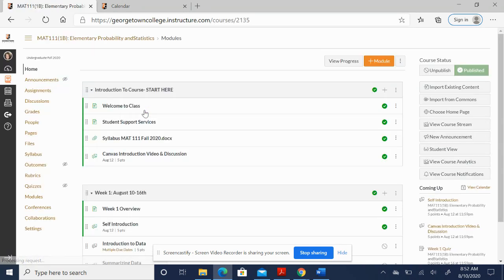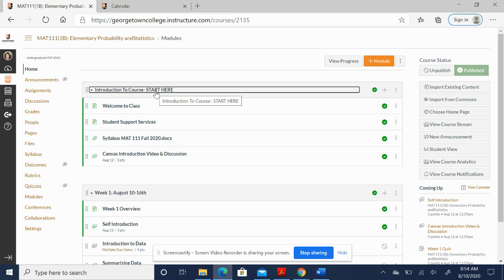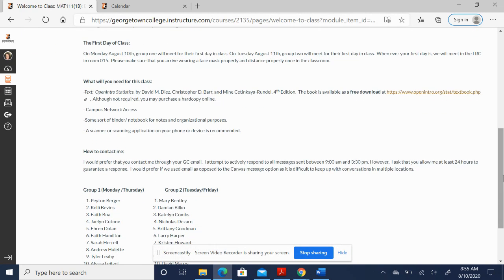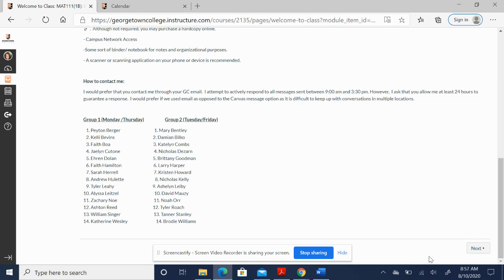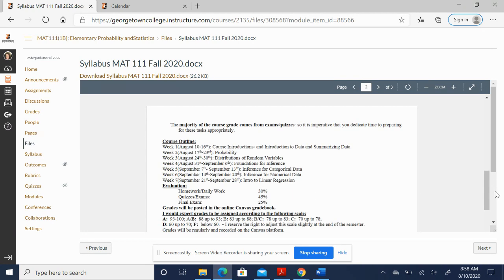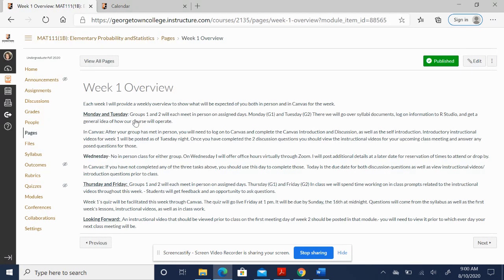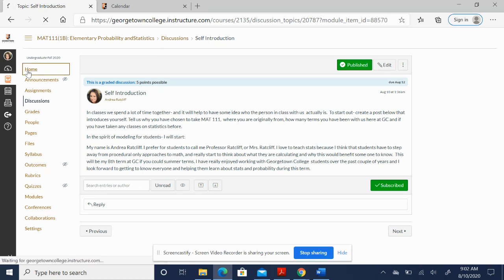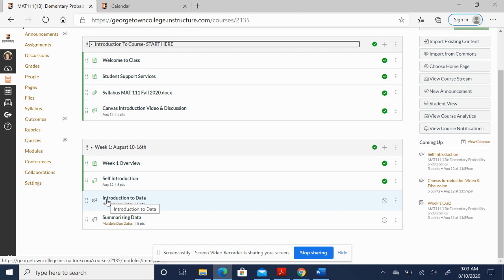Welcome to MAT 111-B- Fall 2020